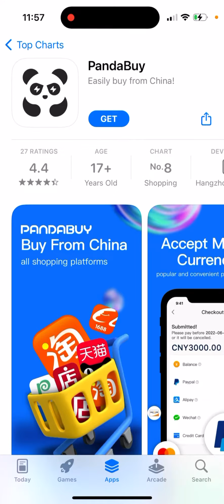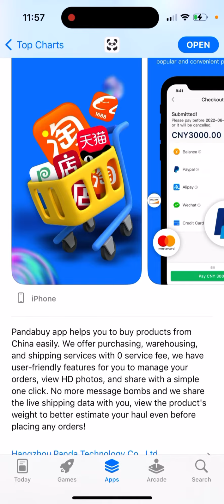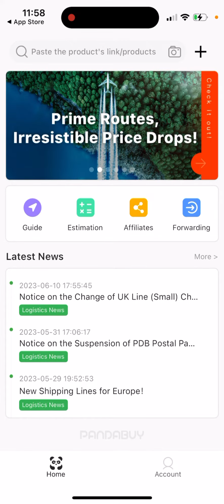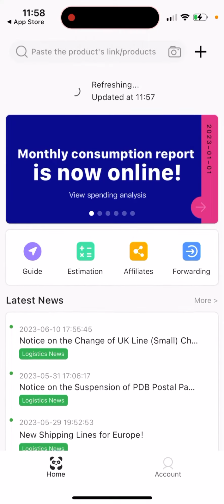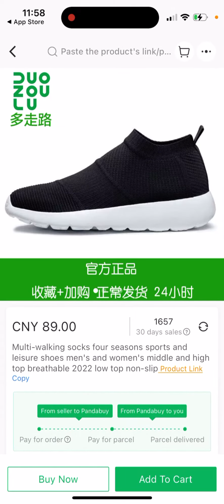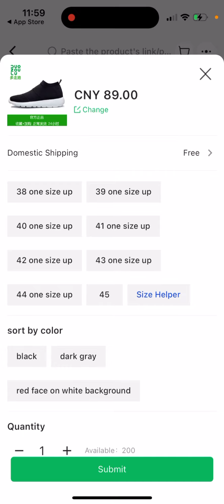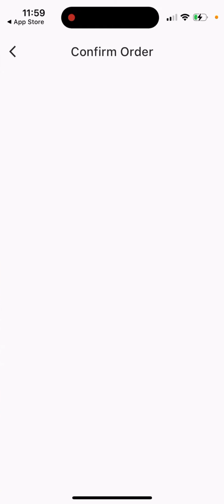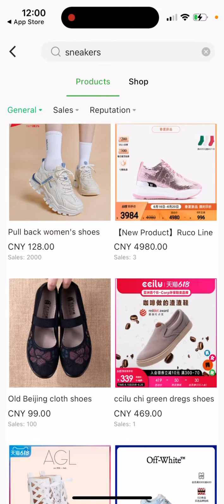PandaBuy app - what is it? How to use